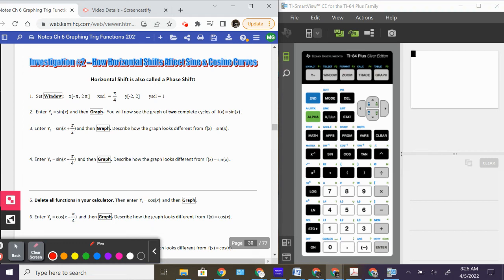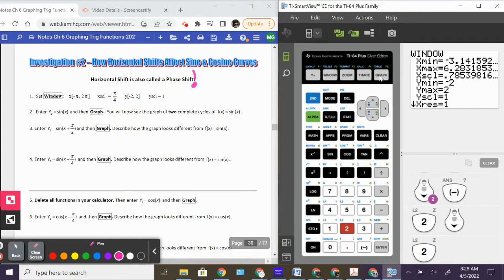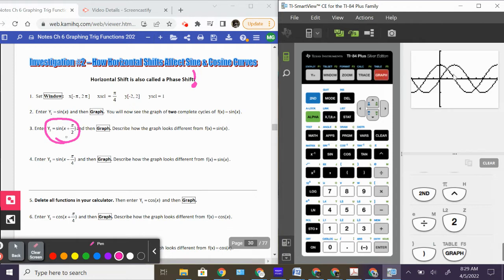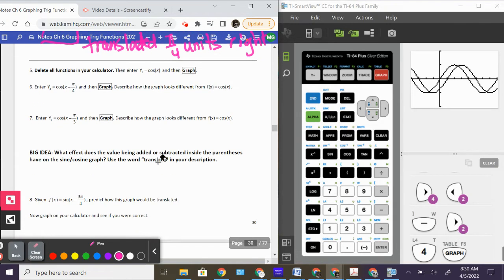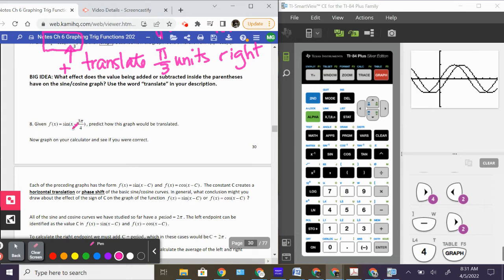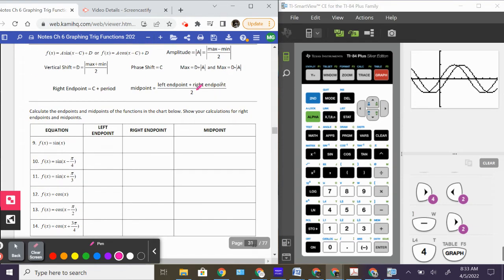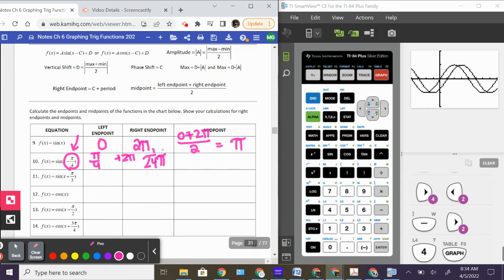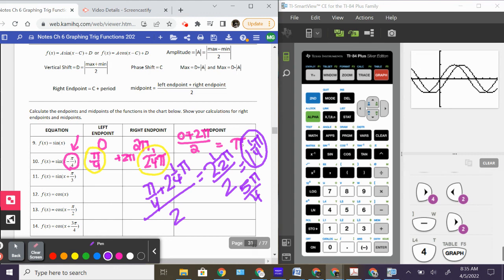Phase Shift Sine & Cosine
This video will help you discover how phase shift affects a sine or cosine curve.